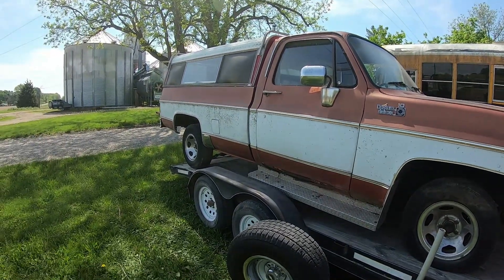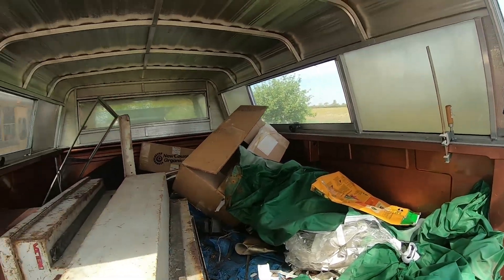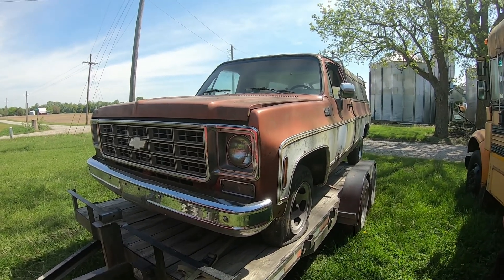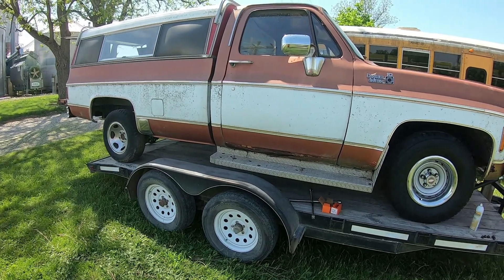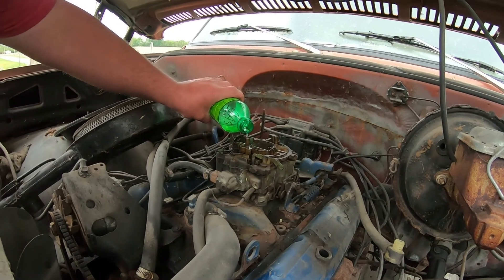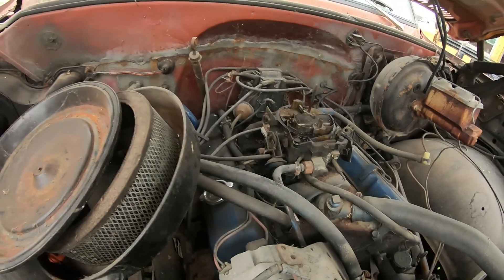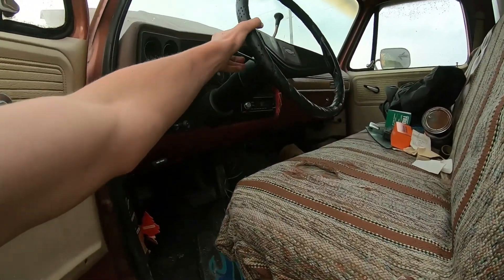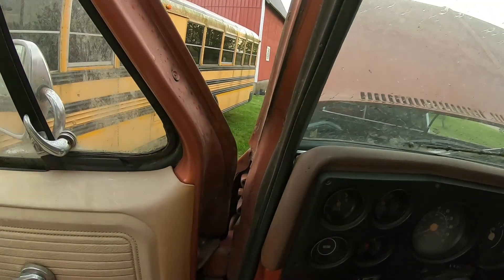77 Chevy C10 Squarebody sitting 9 years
I bought a 1977 Chevy c10 for $350. We were told that the motor was blown up. This truck is going to be used to haul my Camaro to and from the race track. This is the first video of trying to make the truck road worthy. We named the truck oaty cause it kind of looks like an oatmeal cream pie.